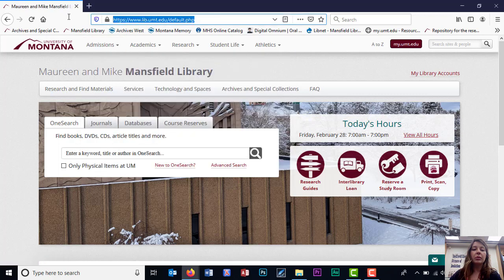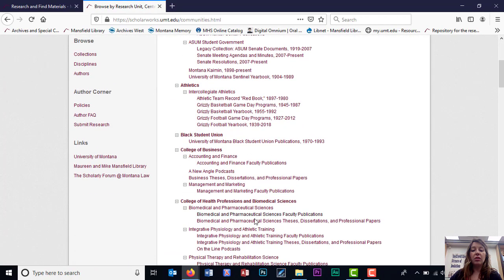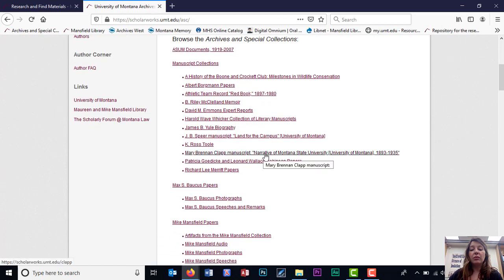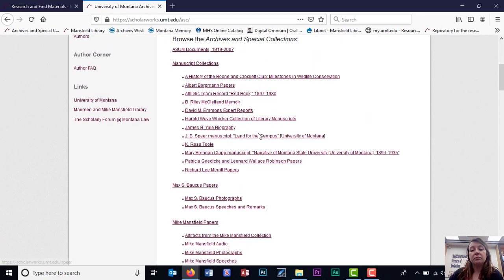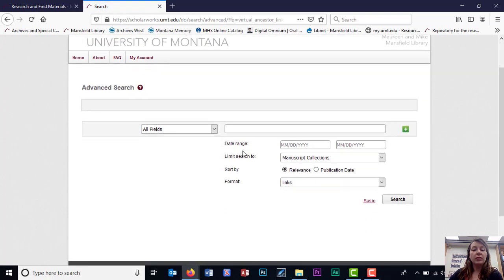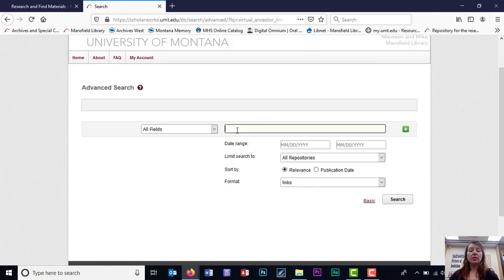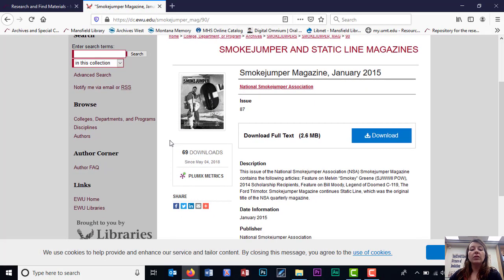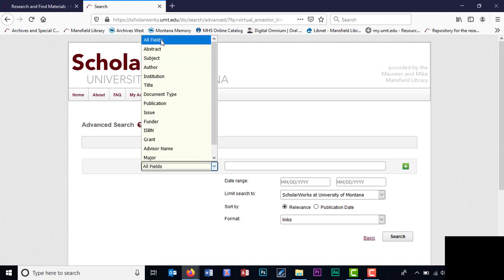Searching ScholarWorks for Archival Materials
This video tutorial shows users how to search the University of Montana's online repository, ScholarWorks, for digitized archival content.